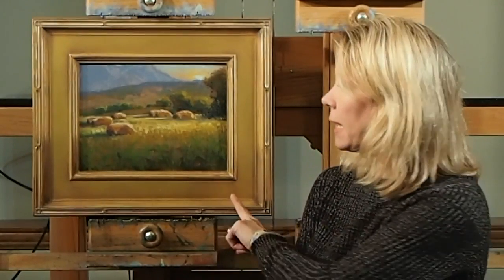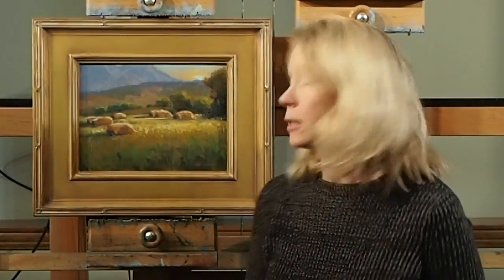"Hay Field at Dawn" by Kim Casebeer - Heart of the West Auction - Lot 46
Auction Ends January 14th, 2017 at 4pm CST

"Hay Field at Dawn" by Kim Casebeer
Medium: Oil on linen
Size: 9" x 12"
Framed size: 15.5" x 18.5"
"I've painted this particular hay field several times and love it because of the unique, stacked haybales. It's close to Wilson, which is near Jackson, Wyoming. The Tetons are in the background. The light was beautiful on this particular early fall morning when I was out painting!"

Heart of the West Art Show and Auction
This exciting live fine art auction includes 125 lots of original paintings, sculptures and limited edition photographic prints of the American West. All paintings are framed or gallery-wrapped, and conditions are New or Excellent.